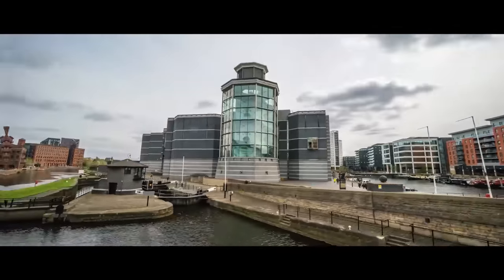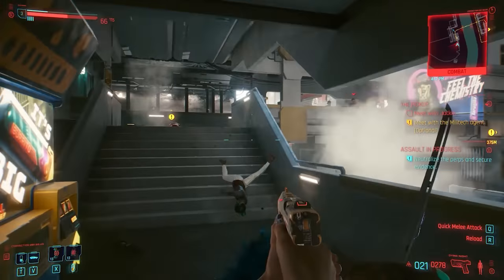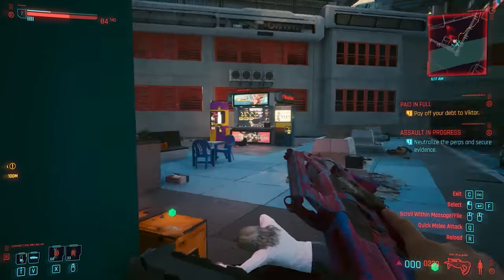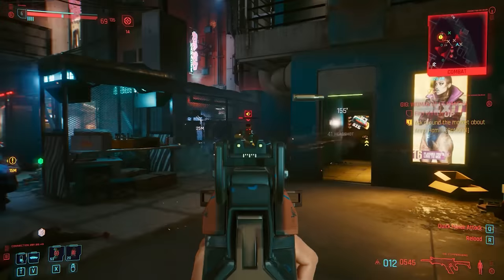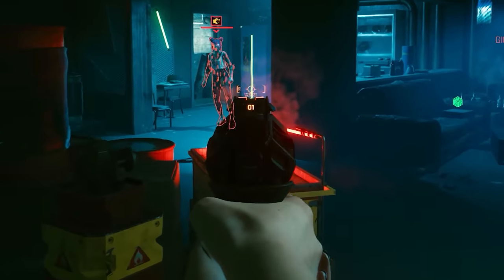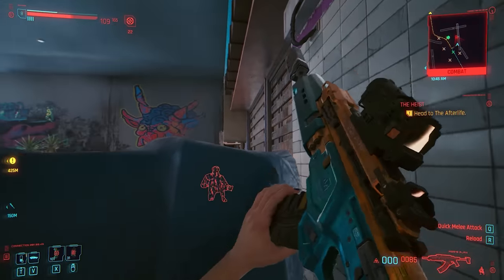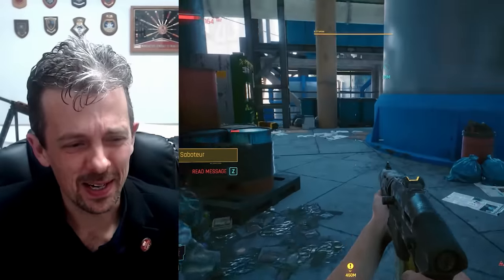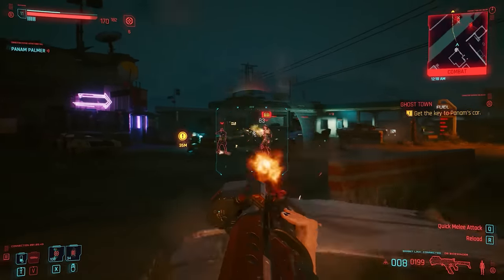Firearms Expert Reacts To Cyberpunk 2077’s Guns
Jonathan Ferguson, a weapons expert and Keeper of Firearms & Artillery at the Royal Armouries, breaks down the weaponry of Cyberpunk 2077 and tries to figure out how the guns might work in real life.

Cyberpunk 2077 may be set in an alternate sci-fi future, but it’s still armed to the teeth with a load of fictional sci-fi weaponry: guns that have taken inspiration from real-world sources.

In the above video, Jonathan Ferguson--a weapons expert and Keeper of Firearms & Artillery at the Royal Armouries--breaks down the guns of Cyberpunk 2077 and compares them to their potential real-world counterparts.

If you're interested in seeing more of Jonathan, you can check out more from the Royal Armouries right here.

And if you would like to become a member of the Royal Armouries, you can get membership here.